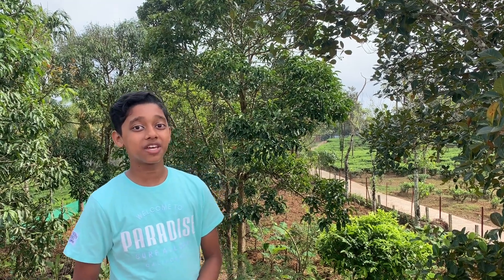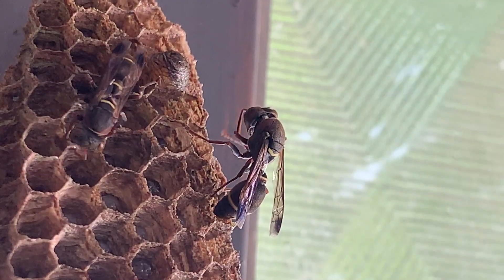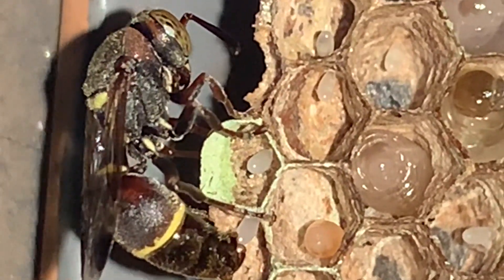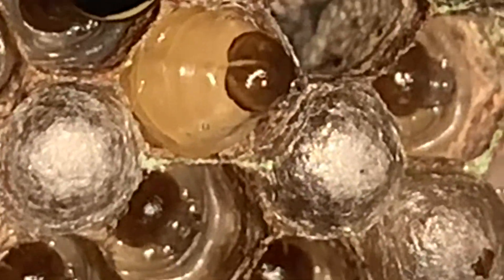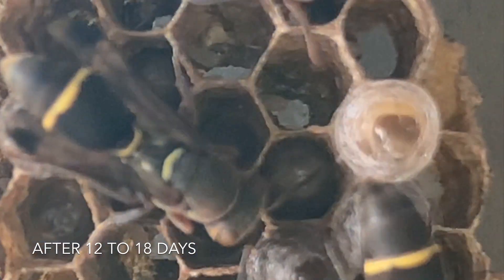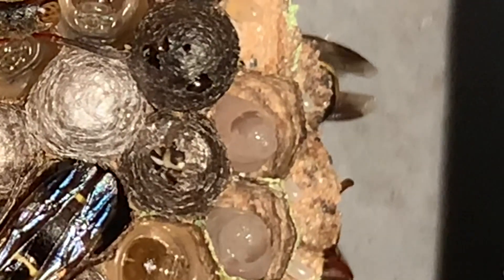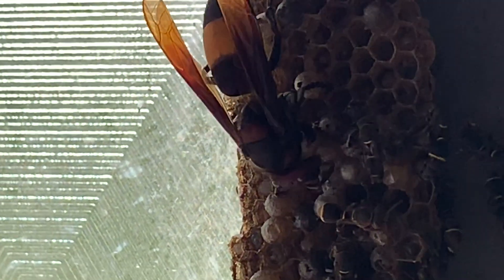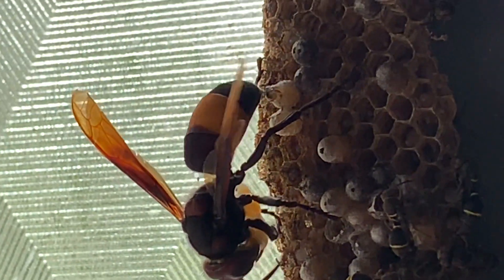Life cycle of paper wasp/ காகித குளவி/പേപ്പർ കടന്നല്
life cycle of paper wasp
Day    1-        Queen lays egg in each cell. only one egg is laid  in each cell
Day    3-        Egg hatch into legless larvae
Day   4-        larvae is fed by the queens that they have chewed up for them. for example caterpillar
Day  4 to 12-  Larvae undergo number of stages before it mature
                      First it changes to orange colour with two black spots on it
                      Then it changes to white jelly structure with prominent spot on its top.
                      then it changes to yellow colour . it increase in size . the head part is clear. we are       easily able to identify its mouth while feeding.
Day  12 -          Larvae mature and start to spin a silky case around it.
Day  12 to 24 - Pupa undergo various stages before it come out as adult
                         i have seen the stage inside the pupa when this pupa was attacked by a hornet. that legless larvae changed into a paper wasp but not fully grown. it was yellow in colour but it developed legs, wings etc. it looked same like adult but only the difference is it didn't fully mature
Day 24   -       Paper wasp came out of its silky case as fully grown up adult.
Findings:
*I could observe some behaviors of paper wasp such as wing buzzing,checking cells,inserting its head inside the cell,hiding,self grooming,feeding etc
* There were 20 adults in the paper wasp nest
* More than one queen
* Worker wasp helped in repairing and protecting nest and also feeding the young ones.
*Paper wasp larvae will develop in stages before they mature.
*The nest was hanging from a single attachment to the wall.So some paper wasp hiding below.
* They were active during night time also.
*Nest was made up of number of cells.
*The larvae used its mouth to spin silk case